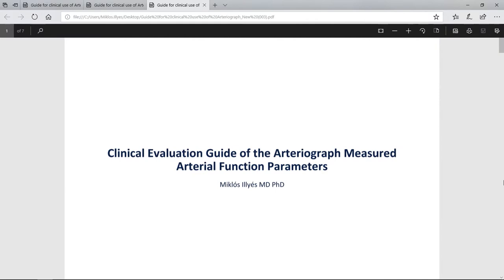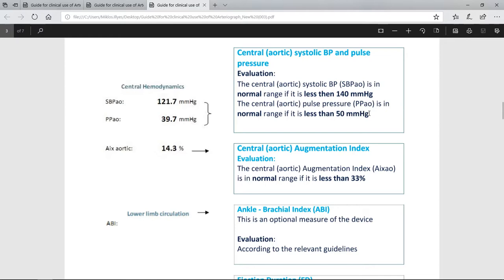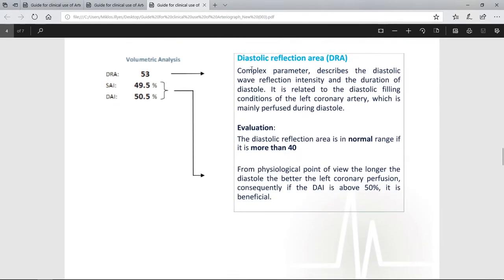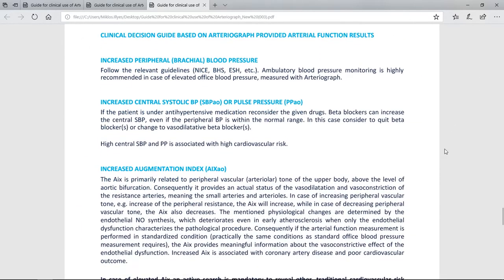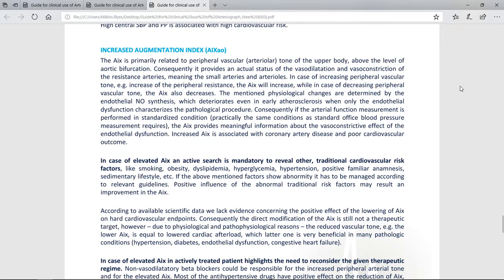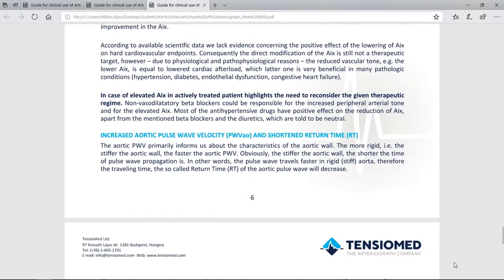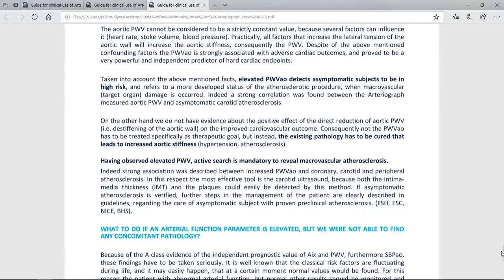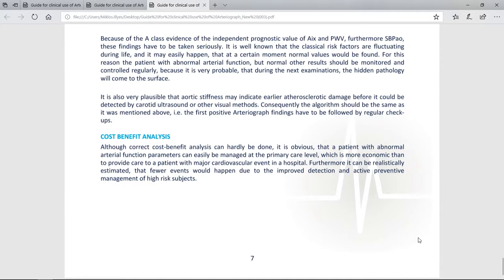TensioMed Education - How to Understand the Clinical Guidelines